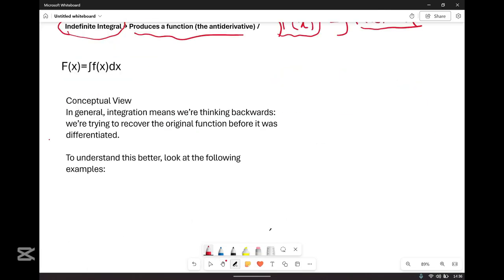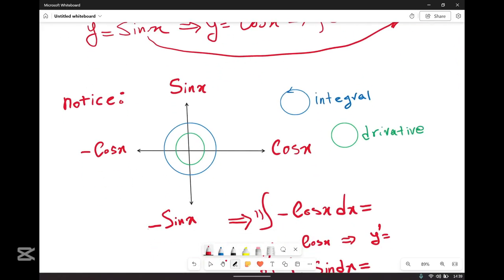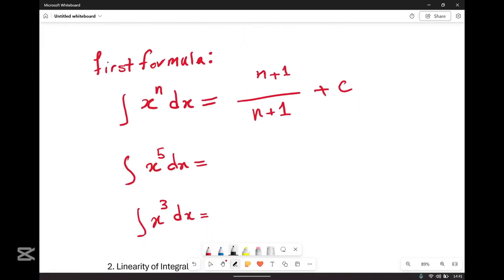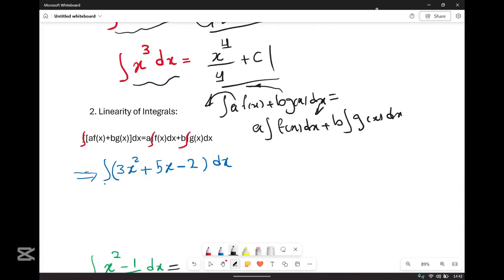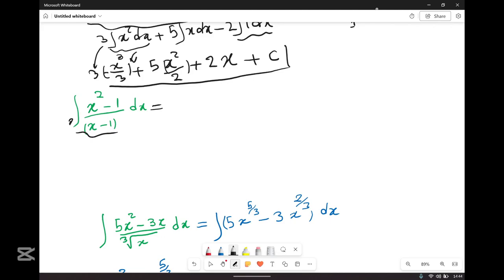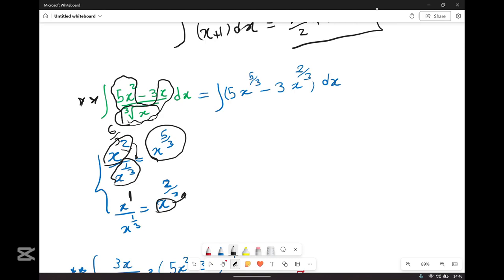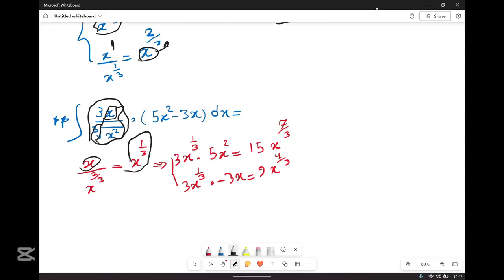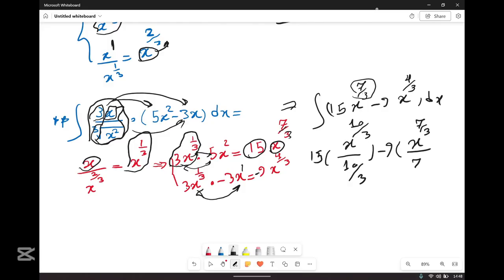Master Integrals FAST | From Zero to Hero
In this video, we’ll start from the very basics of integrals and build step by step toward mastery.

🔹 What you’ll learn today:

What an integral really is (intuitive explanation)

The connection between derivatives and integrals

How to integrate powers of x with examples

General rules + final practice tips

This is the first lesson in a complete playlist designed to take you from zero to hero in integral calculus. Perfect for beginners, exam prep, or anyone looking to strengthen their foundation.

👉 Make sure to follow the full playlist to master calculus the right way.

⏱️ Video Breakdown

00:00 – Introduction: What is an Integral?
01:42 – Derivatives vs. Integrals
04:25 – Integrating Powers of x (with Examples)
08:13 – General Rules + Practice Tips